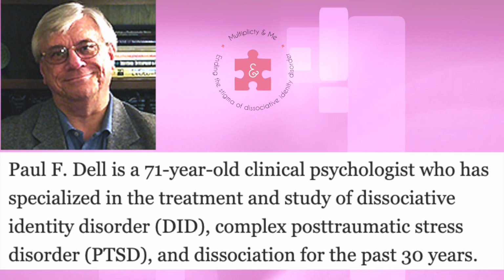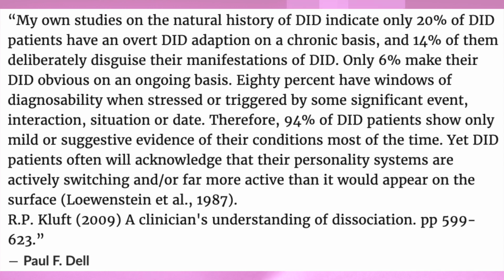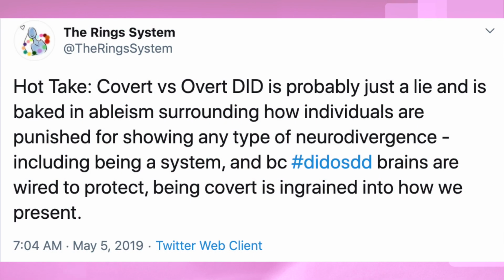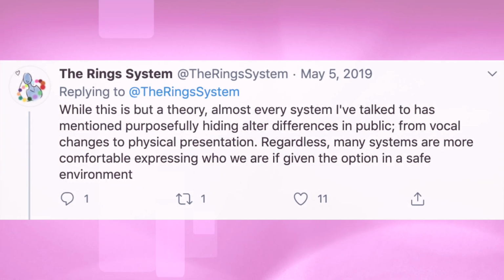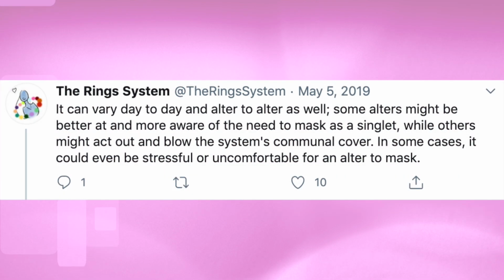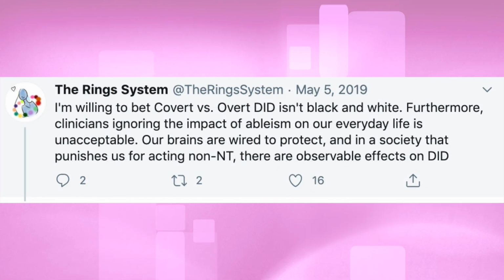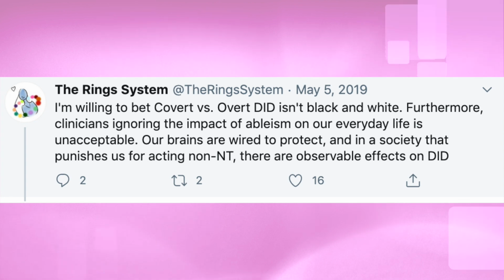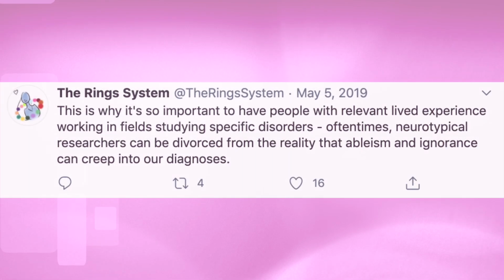CAN YOU NOTICE? | Overt vs Covert Identities | Dissociative Identity Disorder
How obvious are “multiple identities”? Are they what the media portrays? Here we lay down some facts and stats
⚠️ Trigger/Content warning ⚠️
+ none obvious

===Whilst we may give self-help tips and advice, we are not a replacement for any mental health professional===

🎶 Love the music? All music was created by Jake’s actor, Will. 🎶

 ★ Resources: ★
*we lost our tabs before uploading! Check back again soon when we have a chance to find them all again and update*

★ We're big advocates of self-care and self-help: ★
☆ Free online listening services are available:
★ If you're in need to find a therapist/DID specialist, try: ★
☆  UK:

★ If you're experiencing a crisis, please reach out to your local Mental Health Professional, or call your emergency services. ★
You could also try Crisis helplines such as The Samaritans:
☆ US SAMARITANS: 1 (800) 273-TALK
☆ UK SAMARITANS: 116 123 or call NHS Direct on 111 for advice

☆ Prefer to send an Amazon gift? Here's our Wishlist

★ Or, if you'd like to send us your letters?: ★
[alters name if wanted @] MultiplicityAndMe
Cwmbran
NP449DG
Wales, UK